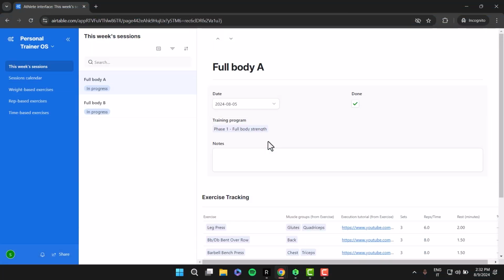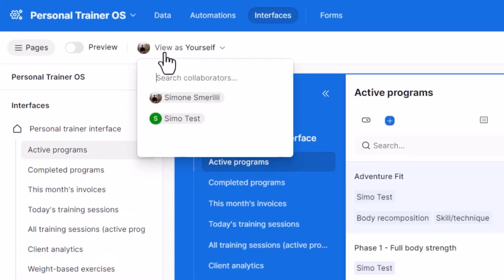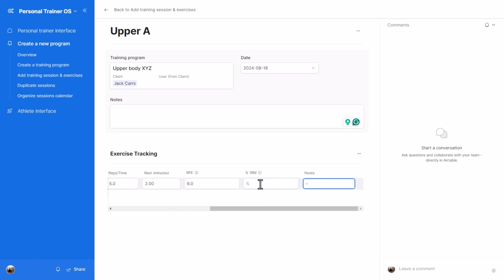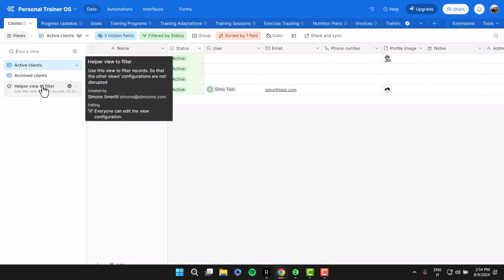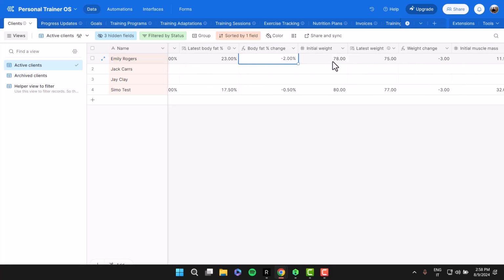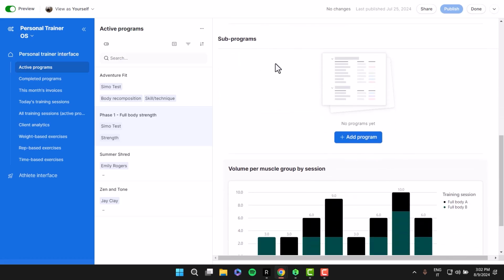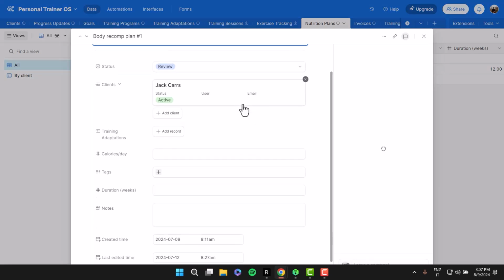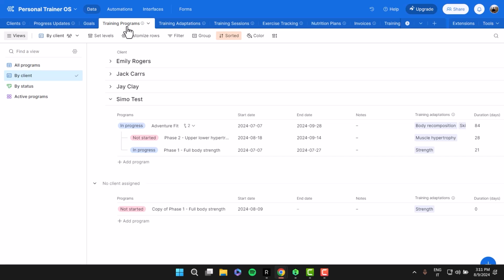Airtable personal trainer OS - Airtable template for personal trainers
TIMESTAMPS
0:00 Athlete point of view
2:25 Personal trainer point of view
3:58 Airtable plan needed (pricing plan)
4:35 How to create new programs
8:10 How to duplicate an existing program
8:53 Airtable base walkthrough
19:20 Automations overview
21:22 Conclusion